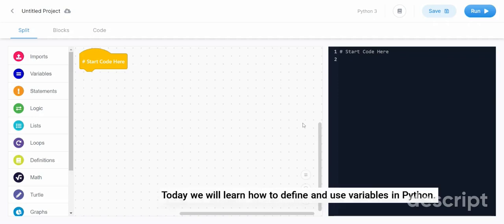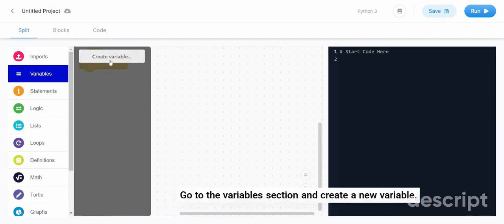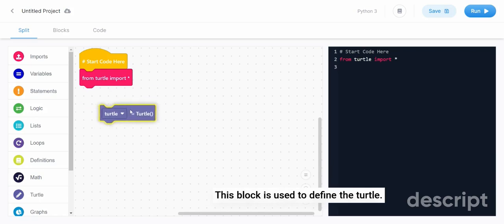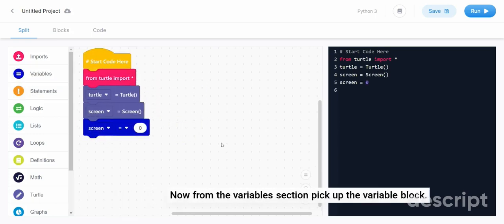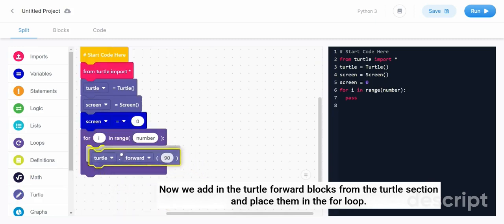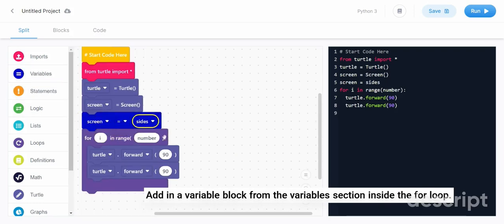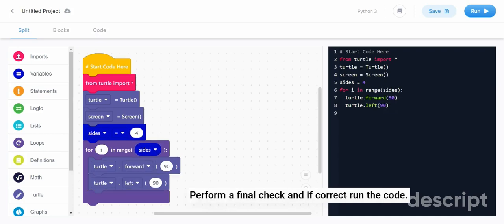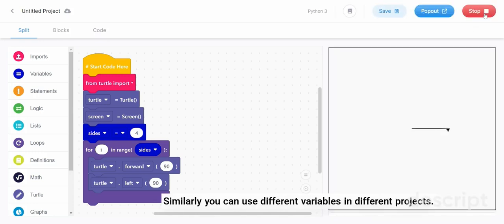Learn Using variables to draw a shape in Python.